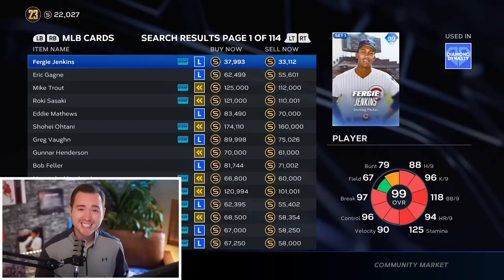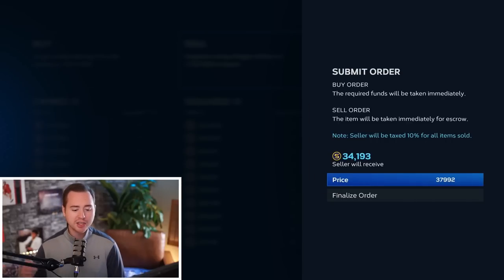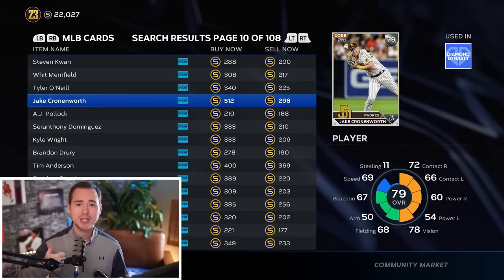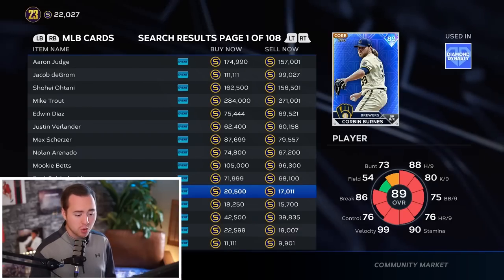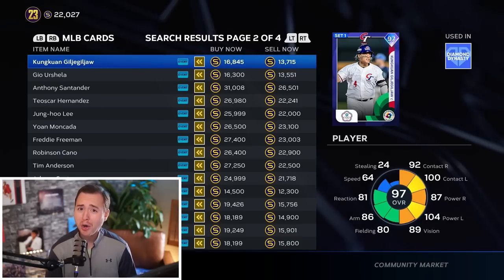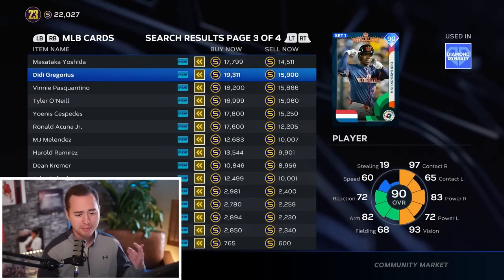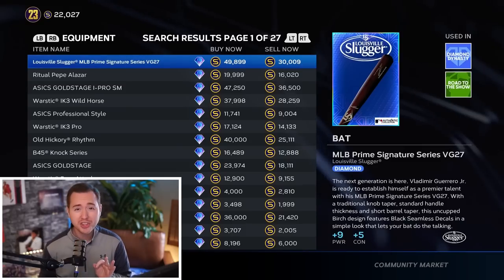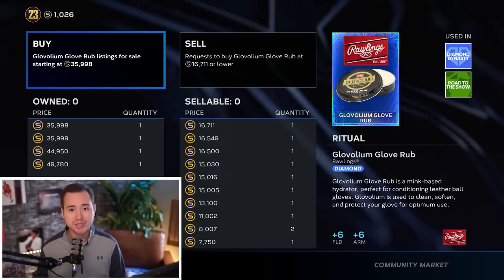How To Flip in MLB The Show 23 and Make MILLIONS of Stubs!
Today we are going over how you can utilize the marketplace in MLB The Show 23 to flip cards and make TONS of stubs!

Year after year, flipping cards in MLB The Show 23 is one of the most effective and consistent stub making methods around!

If you are new to the game, or just need a refresher on how the market works, then this video is for you!

I also go through and breakdown some of my pro tips of flipping, the mindsets I use to help me be more effective, and some of the best flips I've found so far!

If you are looking to make stubs in MLB The Show 23, this is for you!